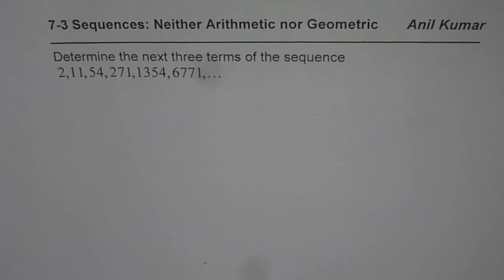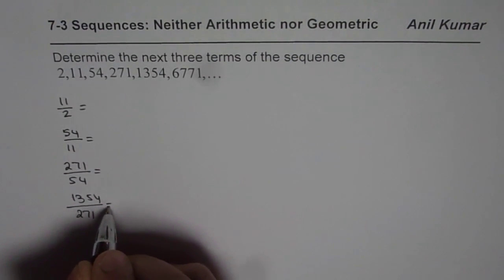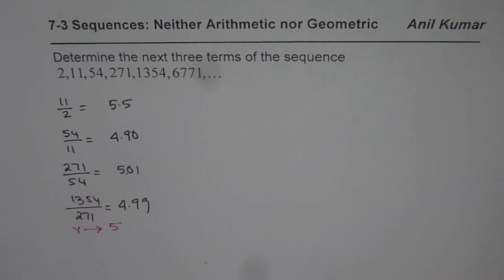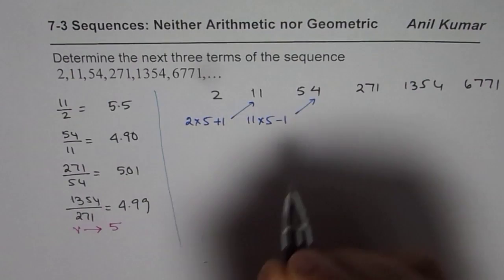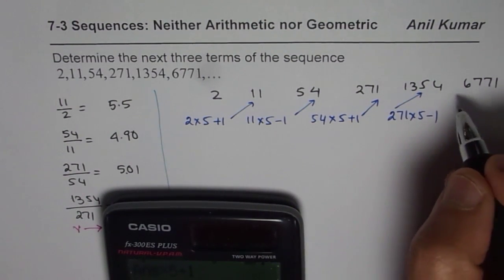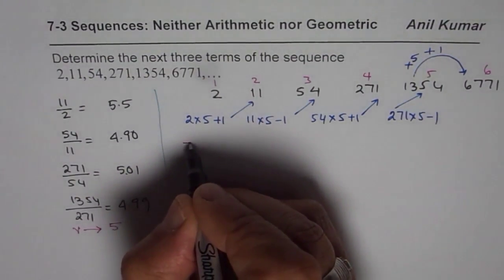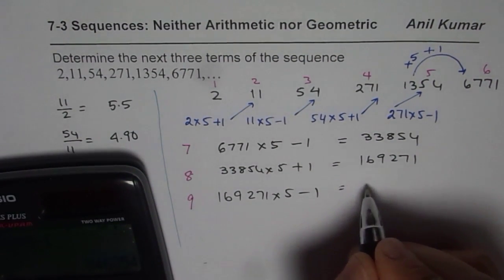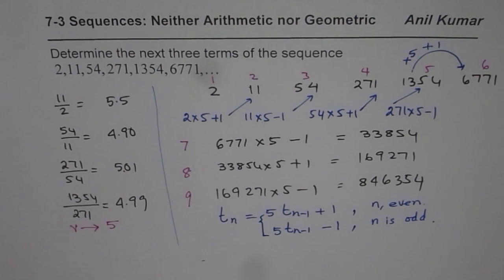Combination Discrete Sequenec with Different Even Odd Terms